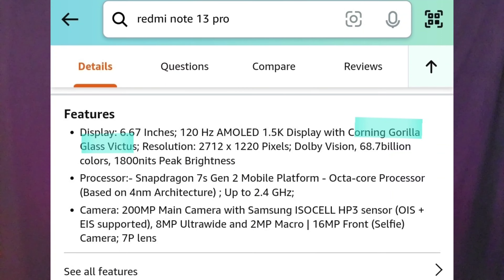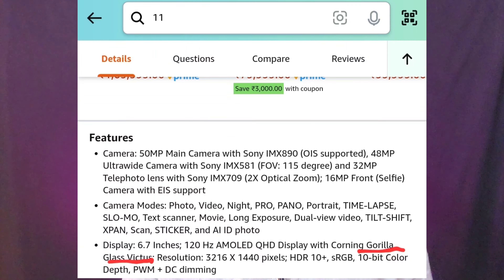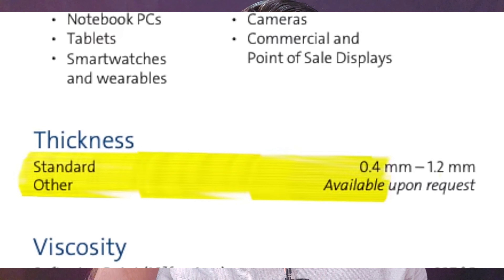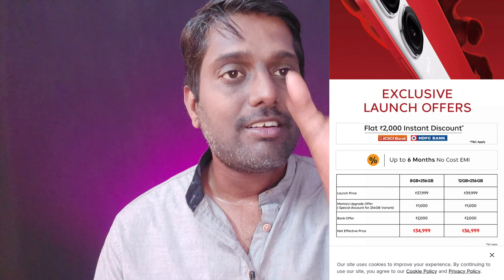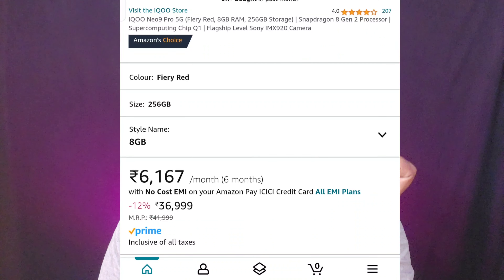5 Ways Smart phone companies Fool you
5 Ways Smart phone companies Fool you